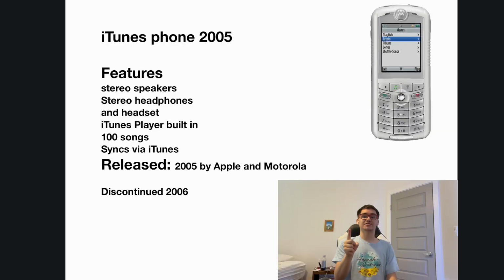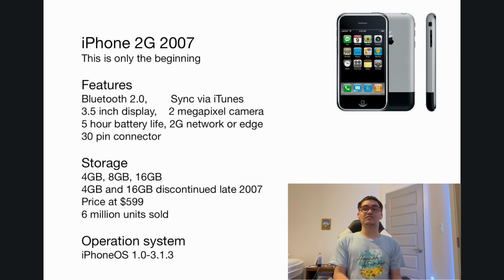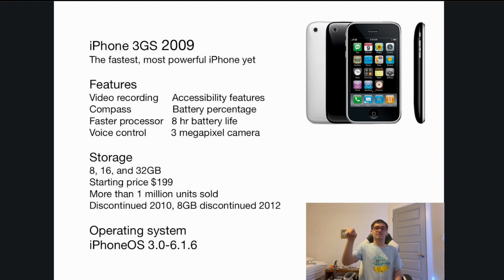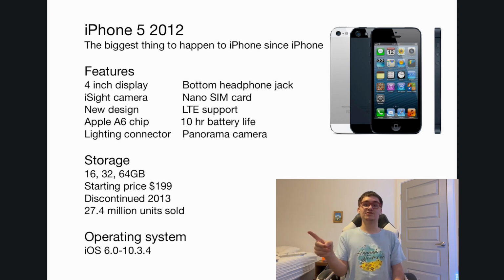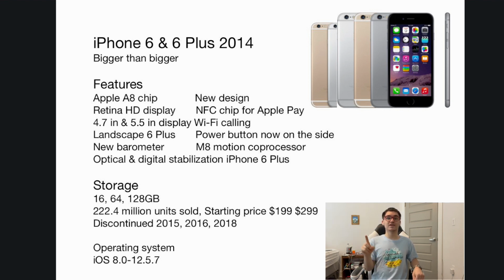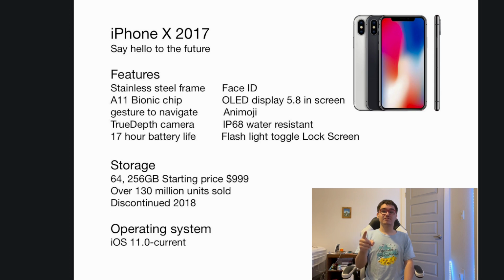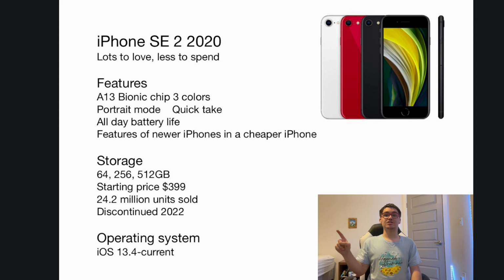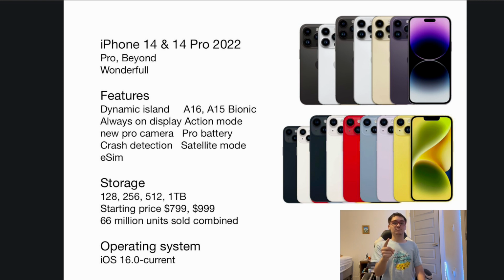The history of the iPhone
Today I’ll tell you guys the evolution of every phone that Apple has ever made